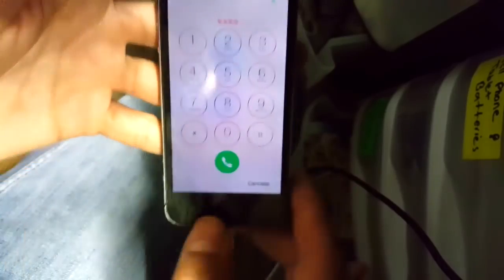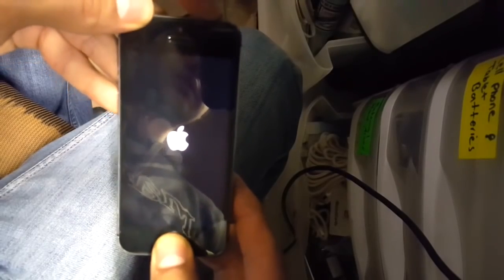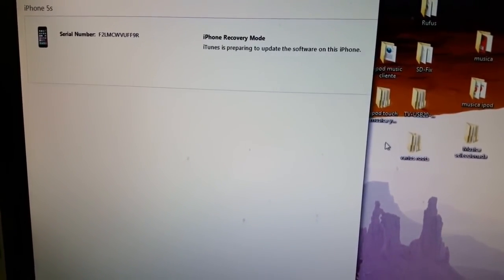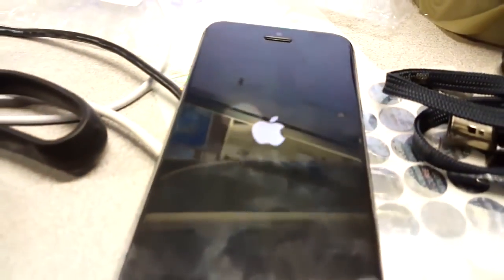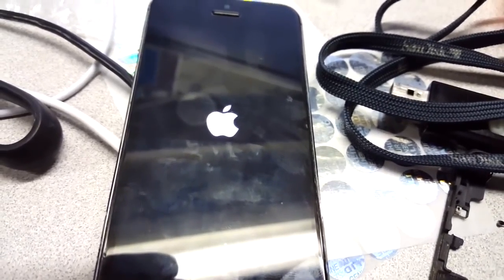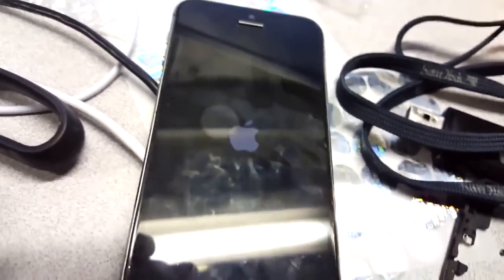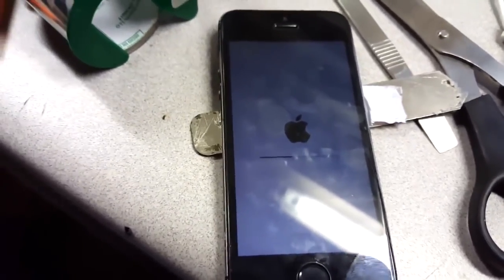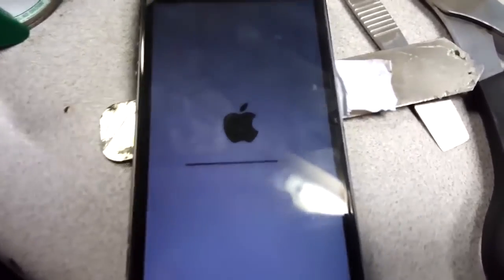iPhone Disabled Connect to iTunes How to Unlock Disabled iPhone Without Losing Data